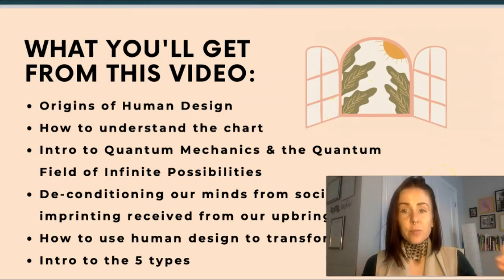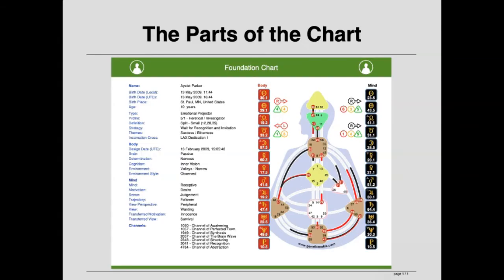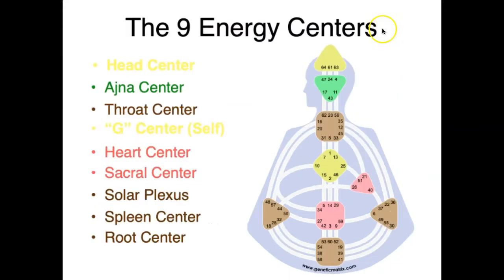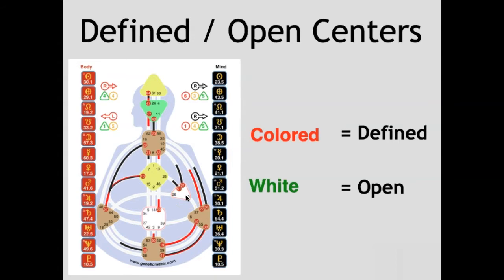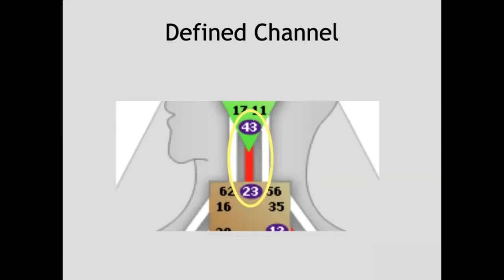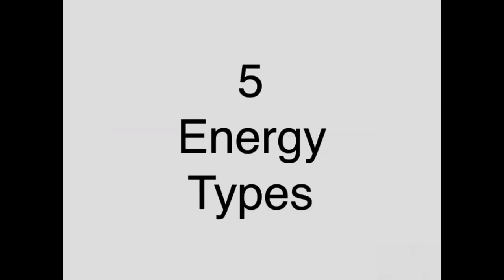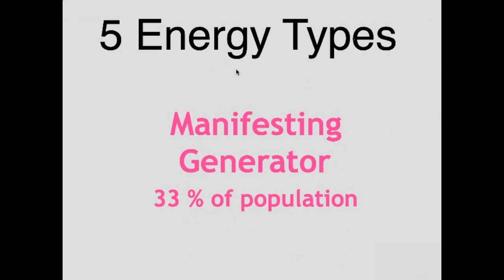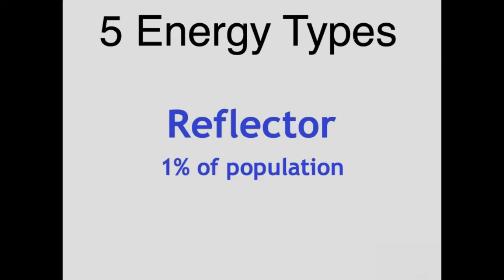Human Design Chart Basics: Bodygraph Made EASY + intro to profiles, type, authority, strategy, gates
Reading & understanding your human design chart shouldn't be intimidating! Although it looks like foreign language at first, there's really only a few keys you need to get started.

0:00 What you'll learn in this video
01:25 How our external world is influenced by our inner reality & narrative
02:30 Our magnetic monopole & the quantum field of infinite possibilities
03:08 Parts of the Human Design Chart
 04:16 Defined vs. Open (undefined) Energy Centers
06:31  Gates & Channels
08:48 The 5 Auric Types (manifestor, generator, manifesting generator, projector, reflector)
13:20 THREE Keys to start synchronizing your life to follow your human design

If you're feeling generous, please SHARE with someone that would enjoy- or benefit from my content!

I am gifting a FREE human design chart & introductory report as a gesture of gratitude for you wonderful subscribers.
Submit your birth details here to me

Melissa is a human design practitioner, multidimensional healer, conscious media personality & serial entrepreneur on a mission to inspire creation of the new earth.

My genius zone lies in combining my natural entrepreneurial skills with a conscious outlook & desire to build a better tomorrow.
I love helping people realize their unique potential & genius by embracing radical authenticity. I believe we all deserve to live in our truest expression of self & create the life of our dreams filled with abundance, flow states, wellness & passion.
Helping you transform the way you show up in the world, aligned with your true state of being, that was always meant to be.